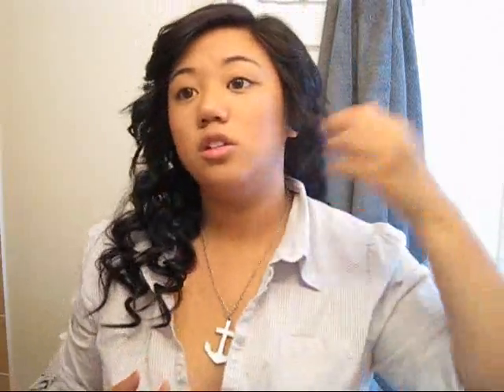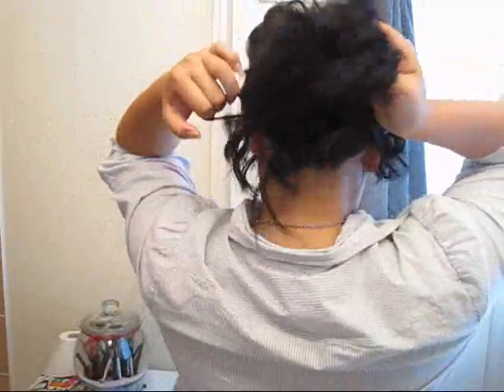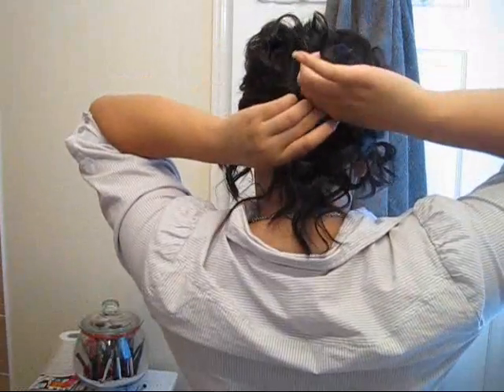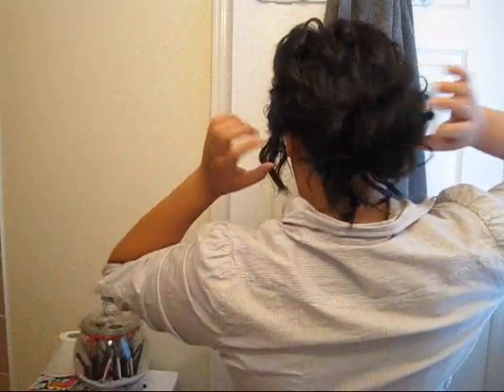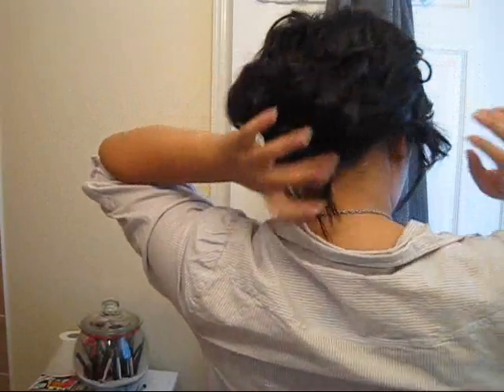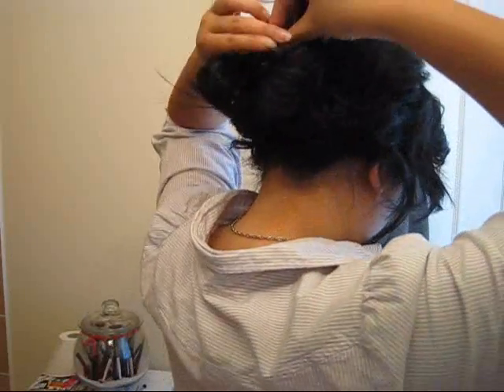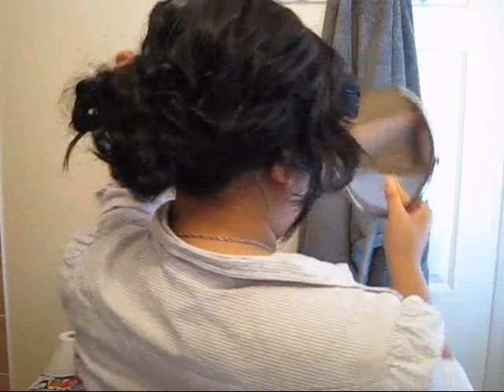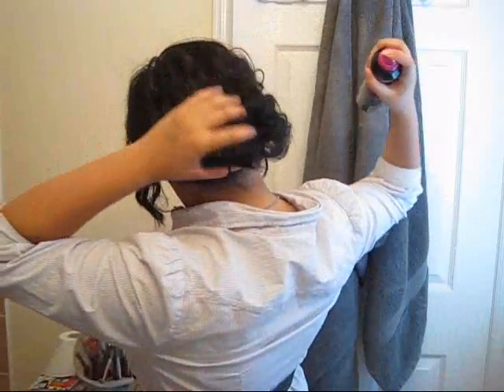Taylor Swift Inspired UPDO - Quick and Easy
yeah i uploaded this video under the wrong title before. so now i finally sorted things out lol